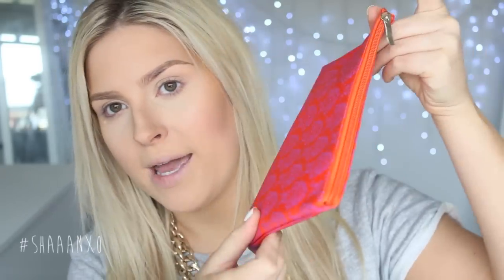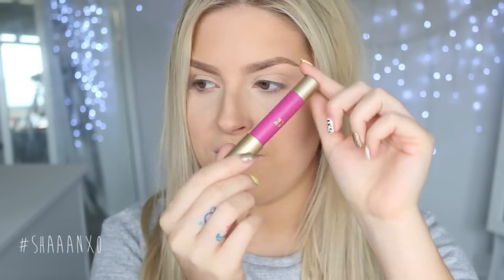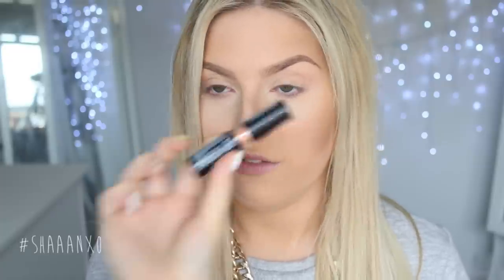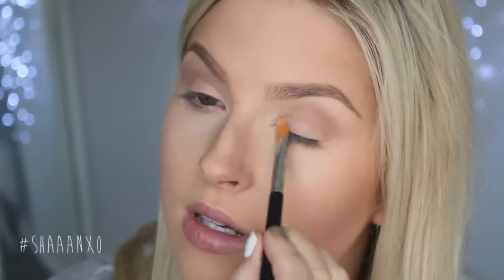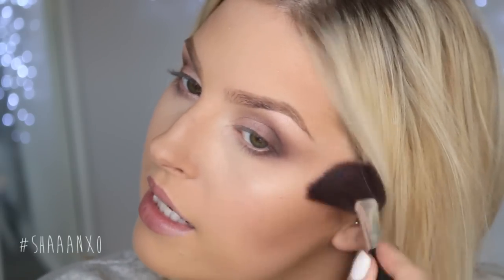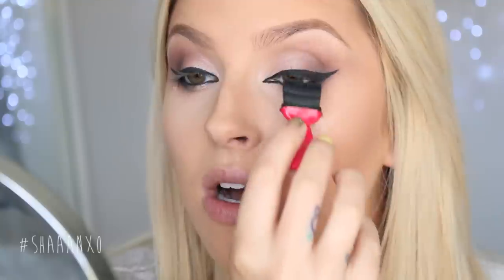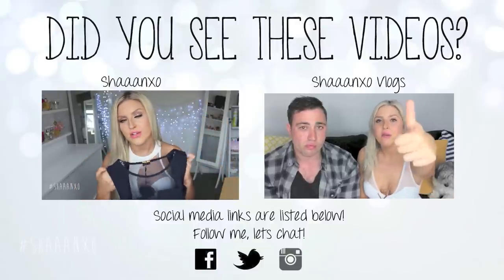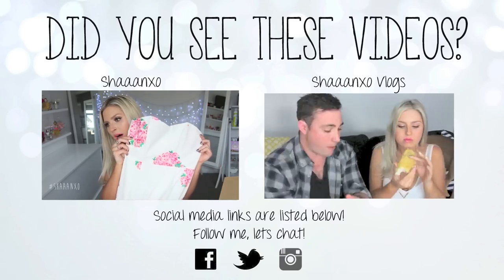Easy & Sexy Cat Eye Makeup ♡ Plus 3 Lip Options! Tutorial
HALLOWEEN

Just FYI:
LipMonthly is $10 per month
and you get
Jcat Lipstick retails at $2.99
Cherimoya Lip Crayon retails at $8.00
LA Girl Liner retails at $3.00
Nohya Lip Balm retails at $3.99
plus the bag and samples x

I contacted Lip Monthly about the eyeliner and they replied saying every month Lip Monthly sends a non-lip product - but as you can see you can rock it on the lips too ;) hahaha!

Products used:
xoBeauty Brushes
The Balm Liquid Eyeliner
The Balm Mary-lou Highlighter
Chi Chi Black Pencil Eyeliner
Avon Mega Effects Mascara
Red Cherry Lashes #43
Makeup Store Peach Blush
Jcat Honeycrisp Lipstick
Cherimoya Lip Crayon in Fig
LA Girl Eyeliner in Metallic Blue

Necklace is Veronica B

♡ Social Media ♡

Editing: iMovie